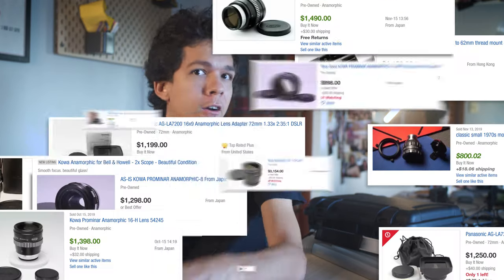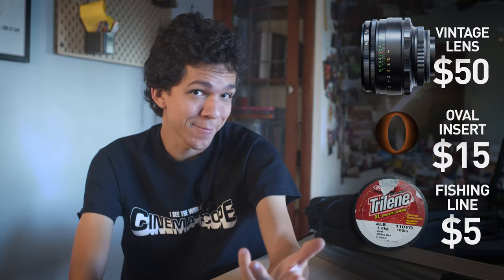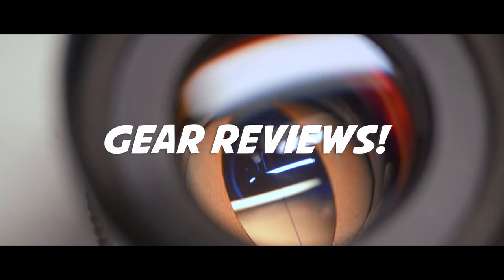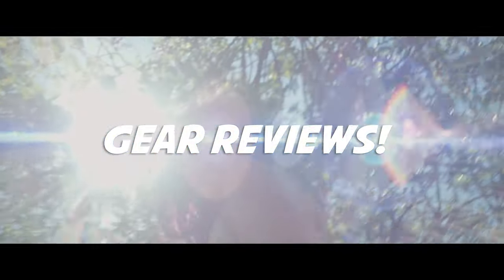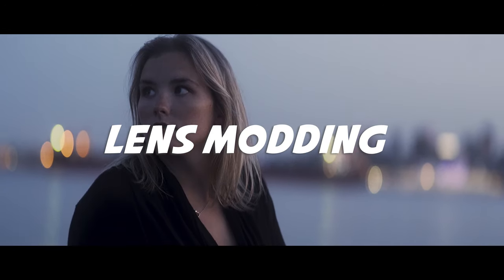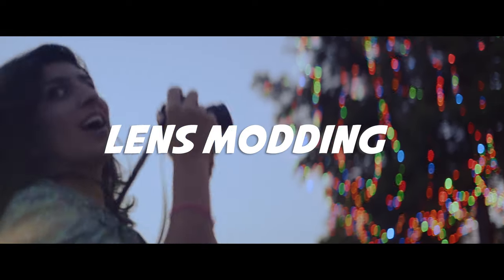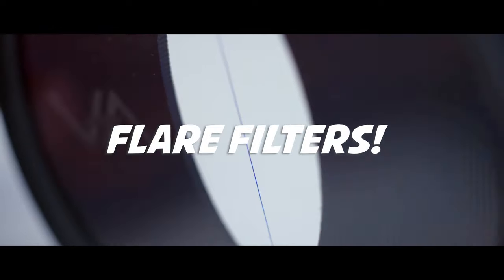Anamorfake It Until You Make It! A Guide to Crafting the Anamorphic Lens Look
I wrote a new guide! This one focused on creating the anamorphic lens look but without using any anamorphic glass! It features a ton of lens mods, post-production tutorials, tools, techniques and gear reviews to get you onto that anamorphic goodness without having to fight against an adapter.

Still think "real anamorphic" is better? Take the quiz at the blog and see how you score telling fake apart from real!

Get the "Anamorfake It" guide!